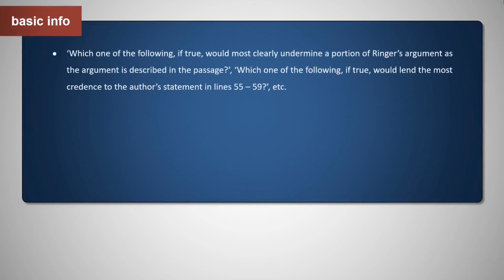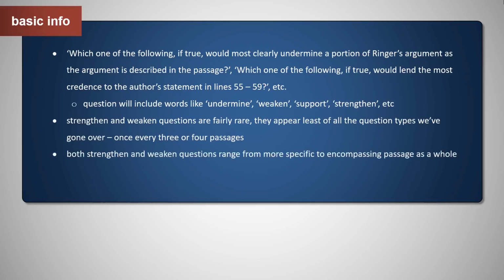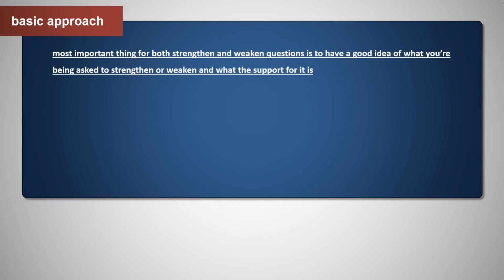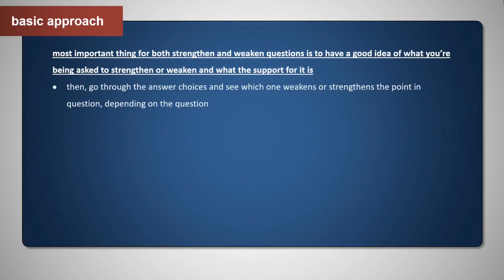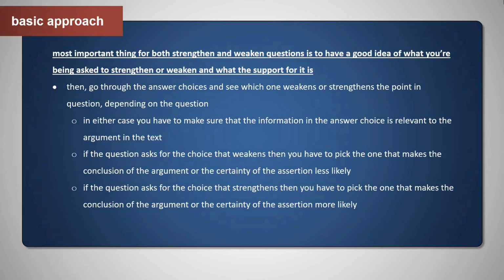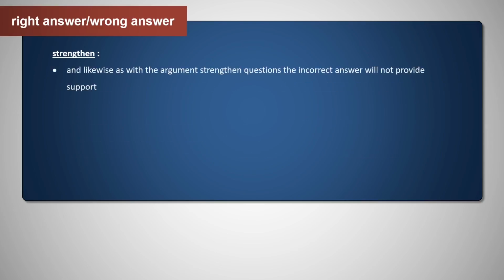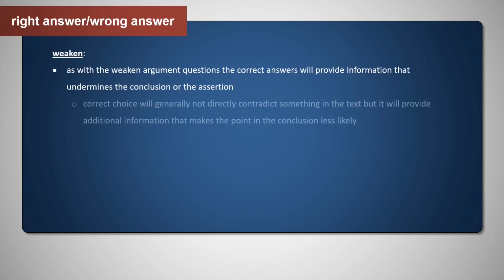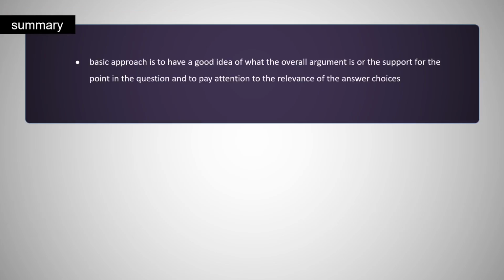12.08 - Reading Comprehension Questions - Strengthen/Weaken Questions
13+ years of experience, 99th %ile, 5 hour risk-free evaluation period

This video introduces the 'strengthen/weaken' Reading Comprehension questions.